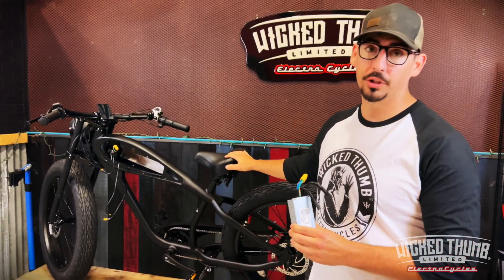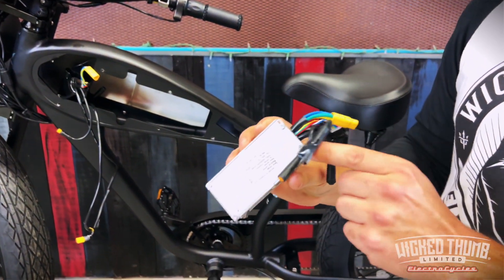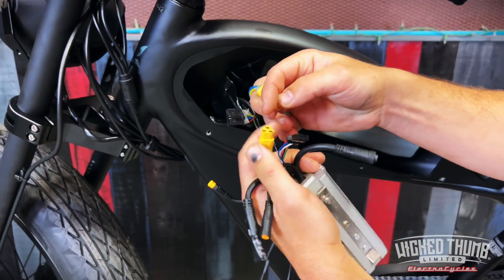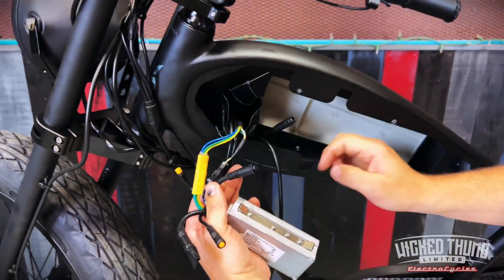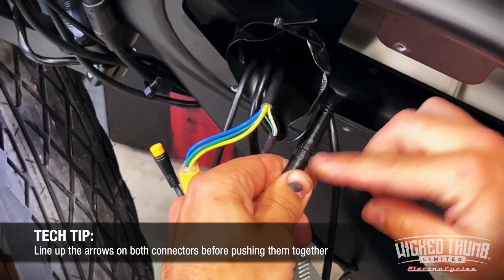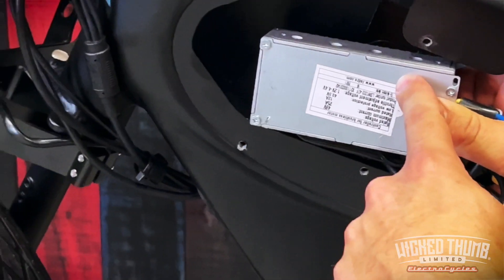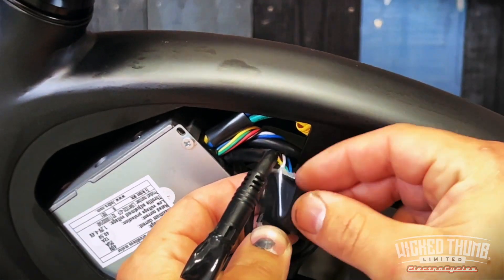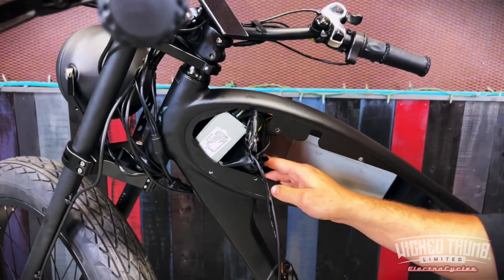How to Install an Ebike Controller Wicked Thumb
How to Install A Controller in Your Wicked Thumb Destroyer Electric Bike.  This Quick Tutorial Shows How to Safely Connect and Position The Controller in your Wicked Thumb bike.

Reasons You May Need to Watch This Video:

Warranty Replacement

Destroyer X Upgrade

Replacing Any Cable That Plugs Into Your Controller

This controller  is a direct upgrade and replacement for a Revi Cheetah Ebike.